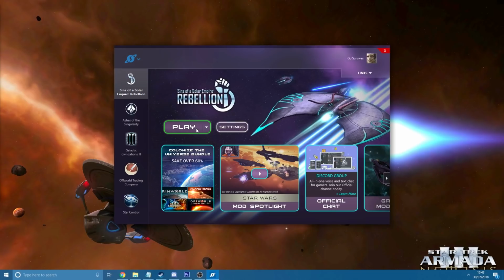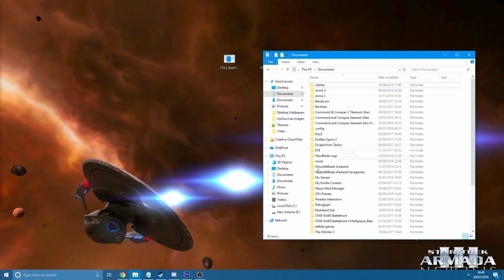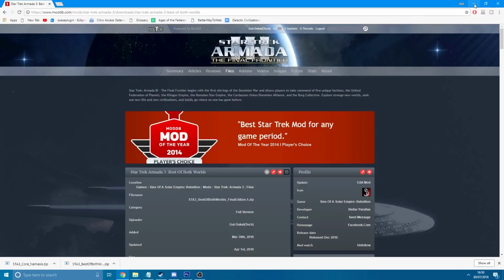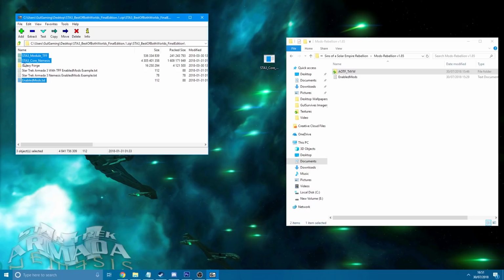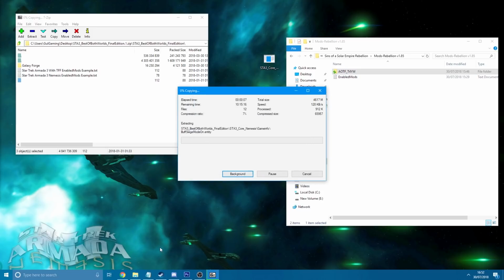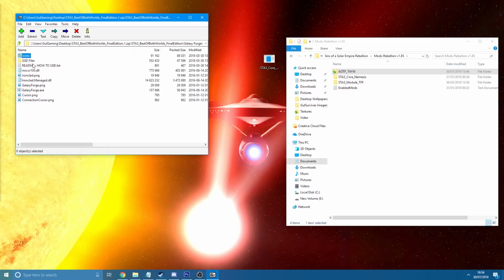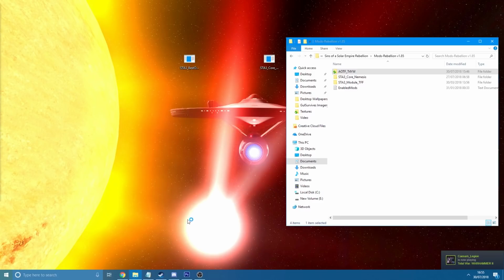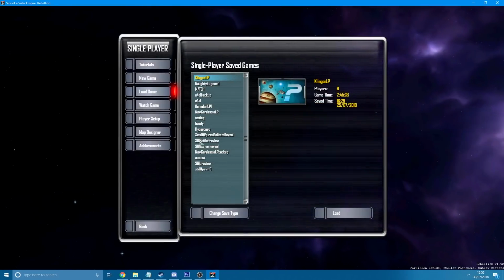Star Trek Armada 3 Install Guide - July 2018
You know who you are, but we'd still love to record your names here so the rest of the community knows how awesome you are! Here you are, in no particular order:

Gul Damar
AusNaminator
Masterdude94
Will Robins
Shadowslily
Khan1984
Caesars_Legion
Mark Neel
Copyist - KFC
Maxwell Richards
VanguardGaming
trickydickie
Snake Plissken
Battleship Bismarck
Draken
Alexander straker
Lawrence Scales
Ruben Bergmann
Tom Robertson
Weyoun XVII
Geoffrey Doig
Psychogold
Arran Dobbins

Remember guys, as much as we're grateful to every one of you, please don't offer more than you can cope with financially. The whole reason we make the videos is so you can enjoy them and the last thing we'd want is for you to come up short when you really need the cash for yourselves! We don't make these videos for any financial gain and we're at our happiest when we know our viewers are comfortable and enjoying the content we make :)